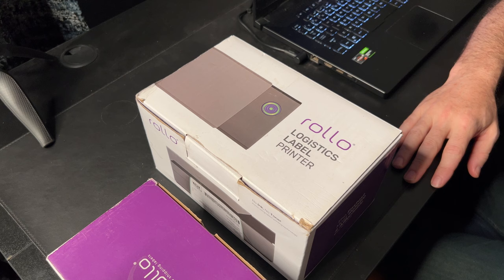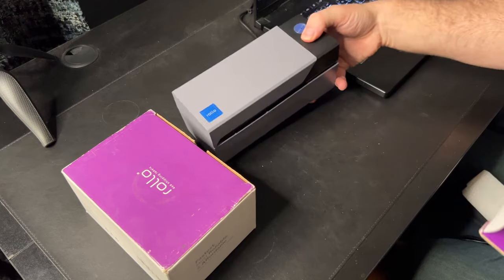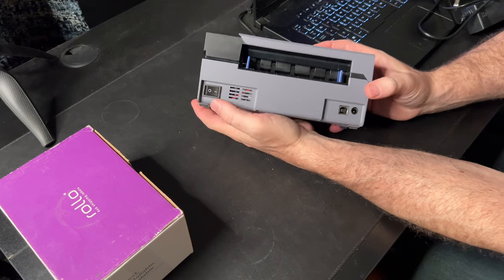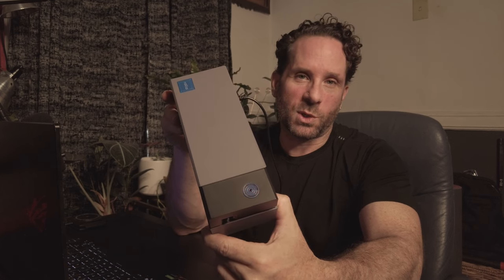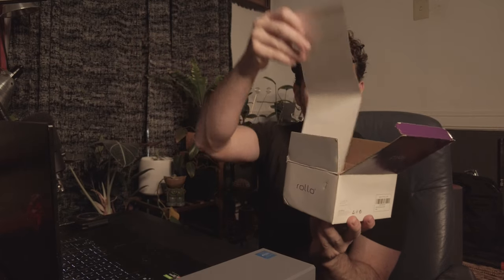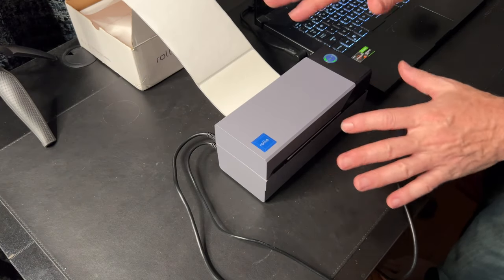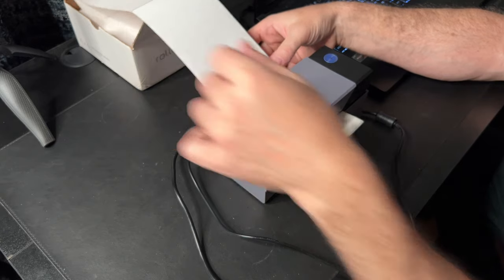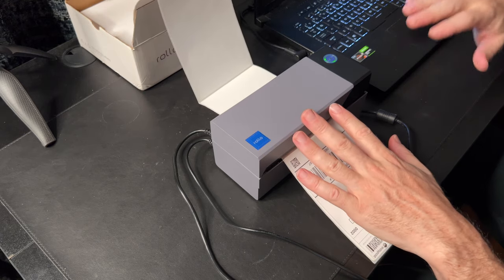How to align and setup the Rollo Label Printer quickly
Found on Amazon Because Labels Shouldn't Be a Hassle. The Uninked Hero: Rollo, the label printer that laughs in the face of ink and cartridges. Finally, a device that understands your disdain for the printer aisle in the office supplies store.

Couriers' Secret Weapon: Ever wondered how shipping couriers print labels so effortlessly? Now you have their secret weapon on your desk. Rollo uses the kind of technology couriers have been using for ages, and it's now at your beck and call.

Rocket-Boosted Productivity: Rollo's patented design doesn't just print labels; it rocket-boosts your productivity. Engineered for high-volume shippers, it's the label printer that won't slow you down, even in the most demanding shipping conditions.

Quiet Desk Companion: Set up Rollo in just five minutes, and then sit back and relax. It quietly awaits your print command, surprising first-time users with its lightning-fast printing. Forget the constant upkeep; Rollo takes care of business while you take care of your business.

Reliable Tech, No Drama: Trust Rollo's patented design to handle your logistics needs with ease. No drama, no fuss—just reliable, hassle-free label printing. Because who has time for printer headaches?

Crystal Clear Labels at Warp Speed: Whether you're printing 5 or 5,000 labels a day, Rollo delivers crystal clear labels at a speed that'll make your head spin. No need to worry about the quality; Rollo prints at the same level as the major couriers and requires no ink.

Speedy Compatibility: Compatible with all major selling platforms and shipping couriers, Rollo is the label printer that plays nice with everyone. So, whether you're with UPS, USPS, FedEx, or others, Rollo has got your back.

Ink-Free Brilliance: Say goodbye to the ink conundrum. Rollo prints on any direct thermal label, including those provided by UPS and U-Line. It's the ink-free brilliance you've been waiting for.

Labels in a Flash: Rollo doesn't mess around when it comes to speed. Printing at a whopping 150 mm/s, it spits out a 4x6 shipping label faster than you can say "postage." Because in the world of labels, time is money.